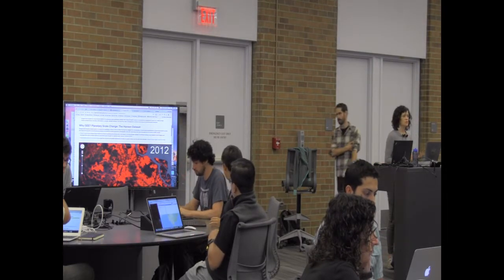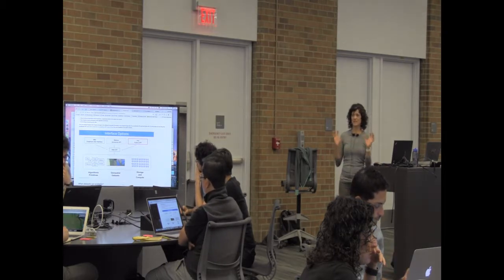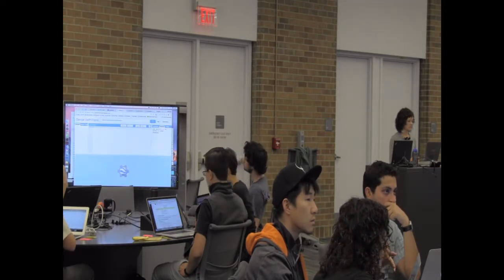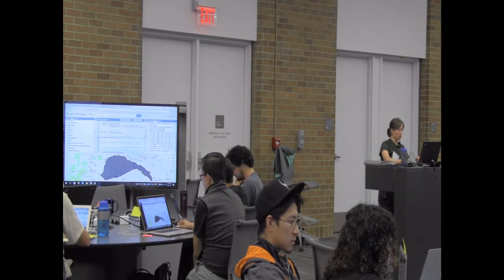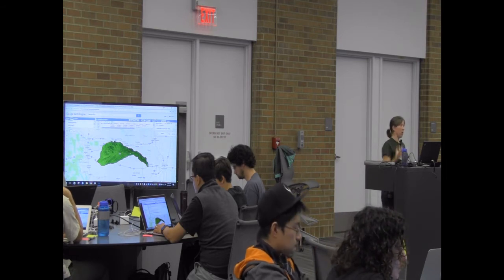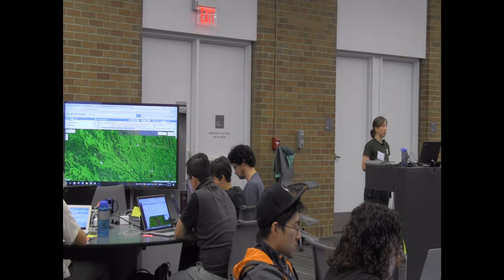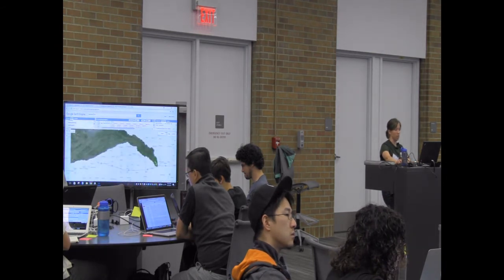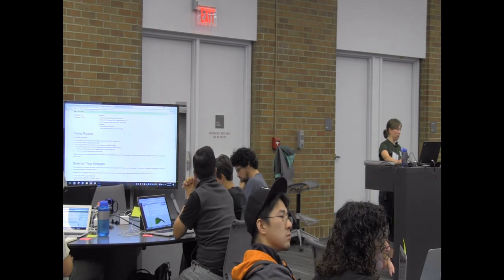Geohackweek 2017: Jill Deines and Catherine Kuhn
As part of the 2017 Geohackweek, Jill Deines (Earth and Environmental Science, Michigan State University) and Catherine Kuhn (School of Forestry and Environmental Sciences, University of Washington) present a tutorial on Google Earth Engine.